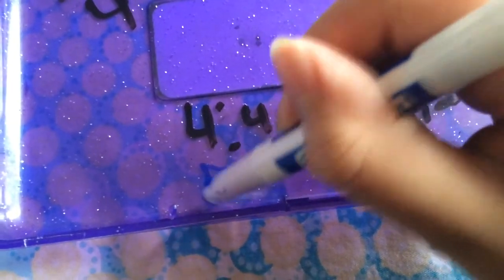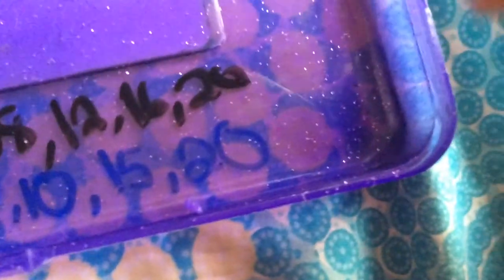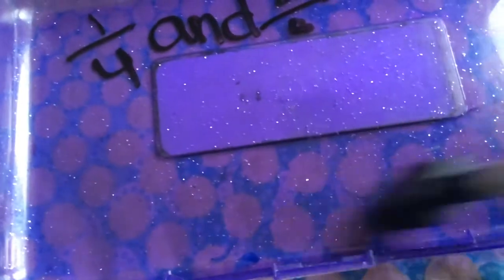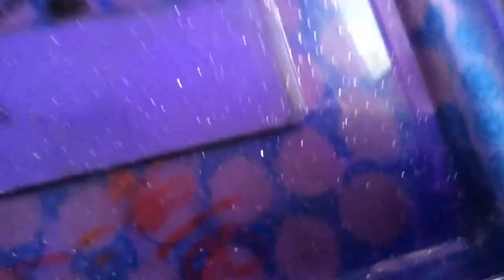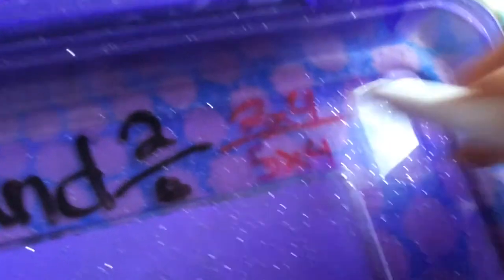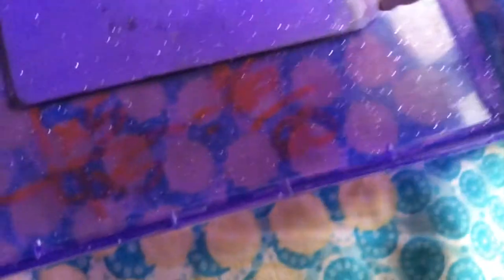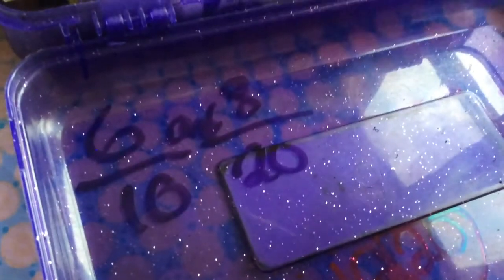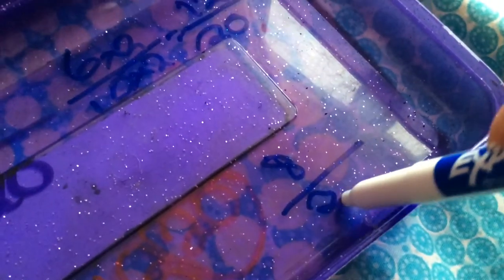How to find common denominators